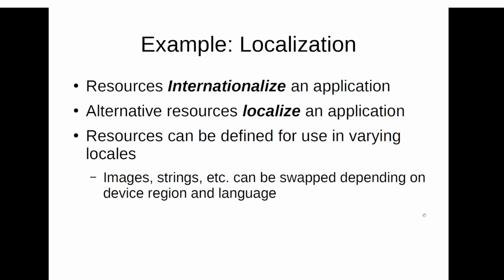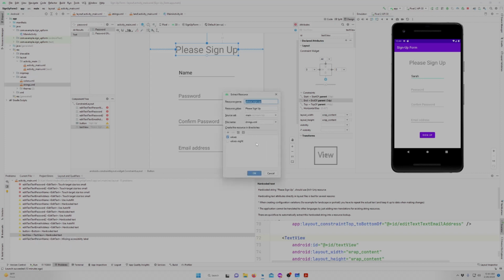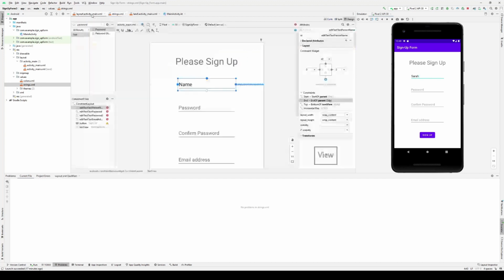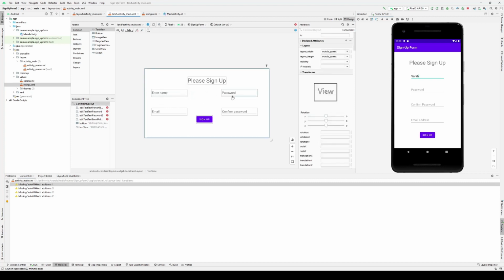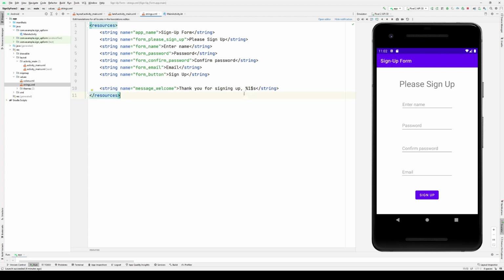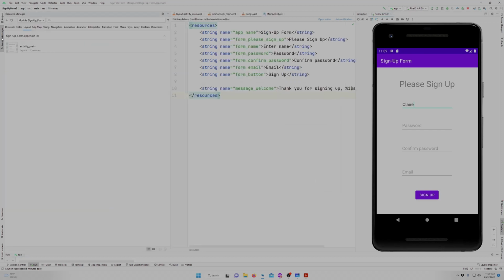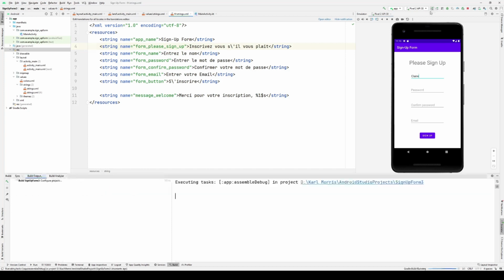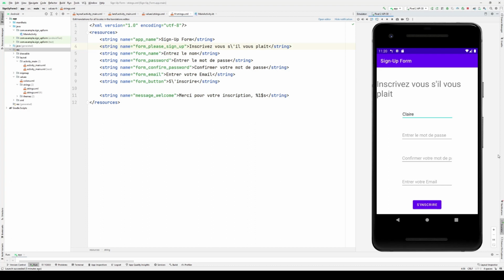Resources (2 of 2): Localizing an Application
Localizing an app with alternate String resources